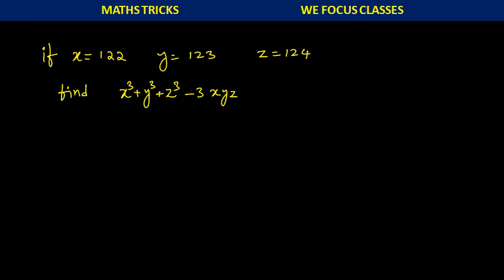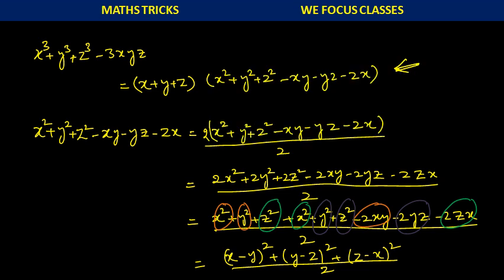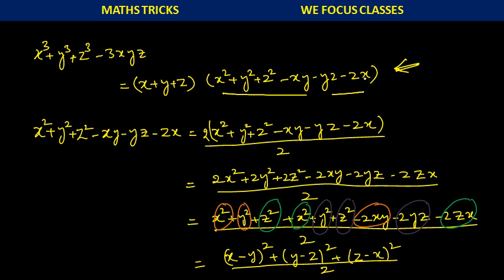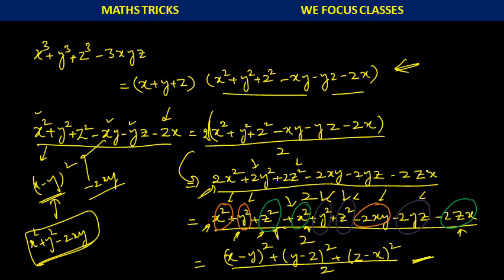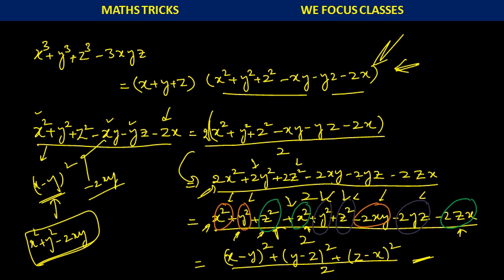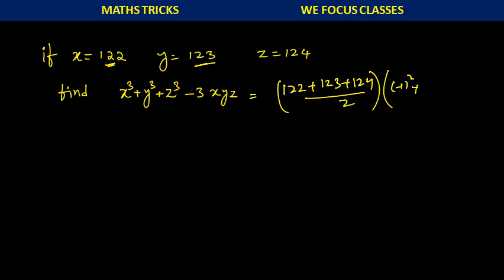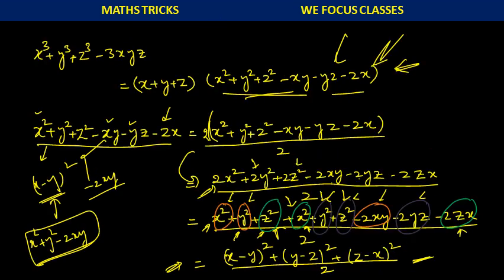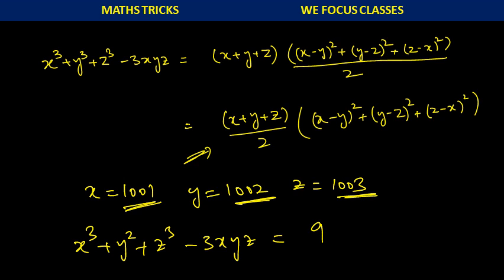MATH TRICKS BY WE FOCUS CLASSES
We focus classes brings one more simple trick to solve math problems easily.
SSCCGL, # IBPS PO, SSC CHSL, # We Focus Classes